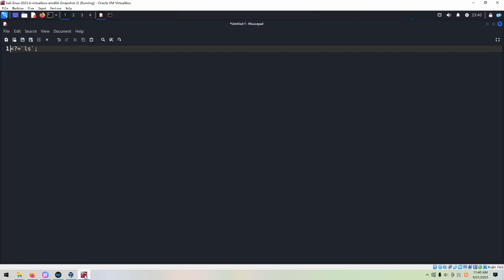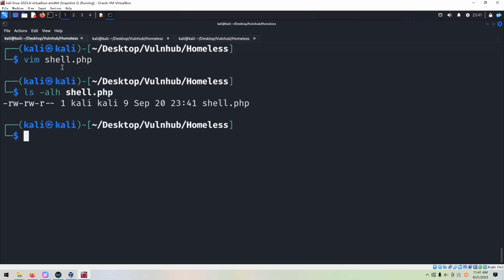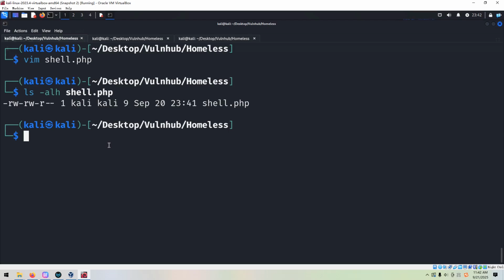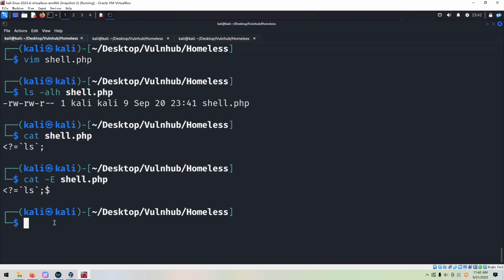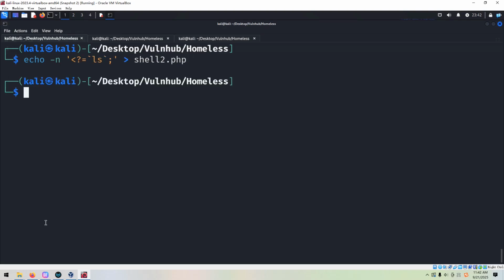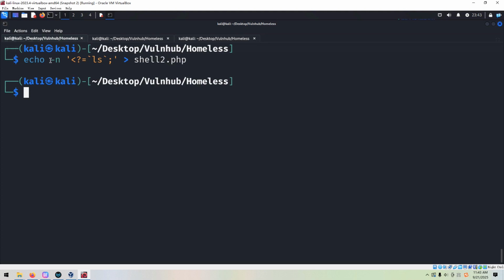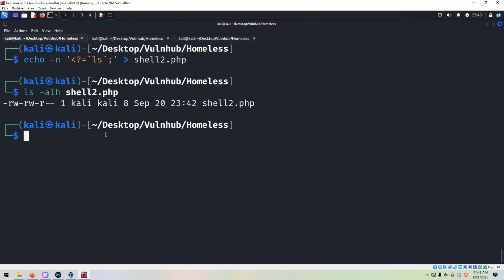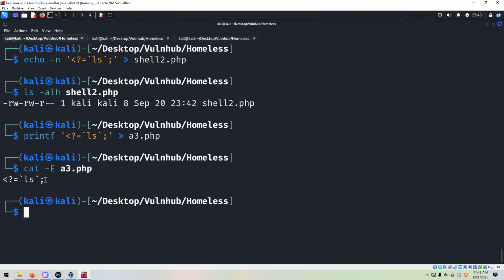Linux Tutorial: Why File Size Shows 9 Bytes Instead of 8 | Echo vs Printf Explained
Ever wondered why a file with only 8 characters shows up as 9 bytes? 🤔 In this Linux tutorial, I’ll walk you through the exact reason, demonstrate the difference between echo, echo -n, and printf, and show you how to generate tiny files by byte size.

✅ What you’ll learn in this video:

Why text files often end with a newline (\n)

How echo automatically adds a newline and makes your file bigger

How to correctly create 8-byte files with printf or echo -n

How to verify file size with wc -c

How to inspect every byte using hexdump -C

Extra tricks: using truncate, head, and dd to generate exact file sizes

This guide is perfect for beginners learning Linux, shell scripting, penetration testers, or anyone curious about file systems.